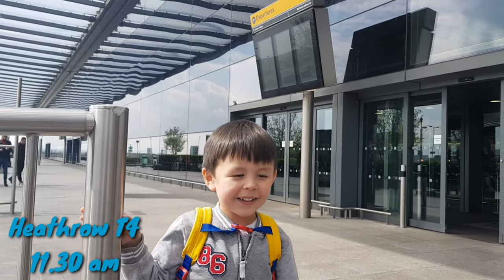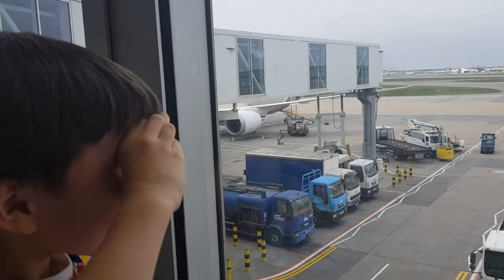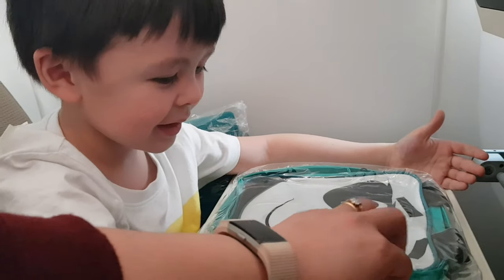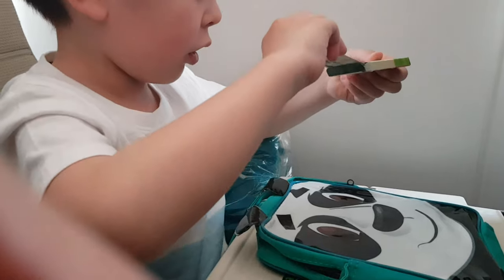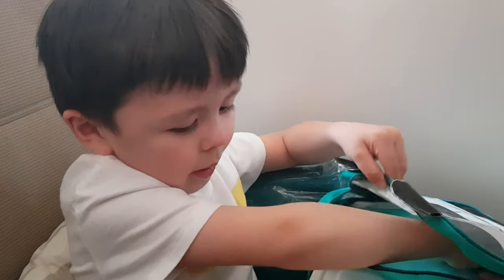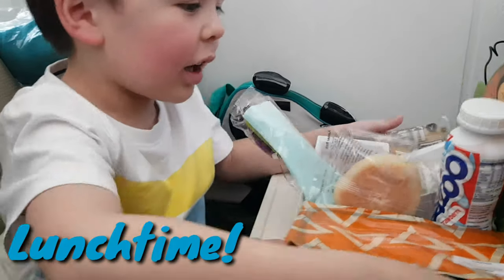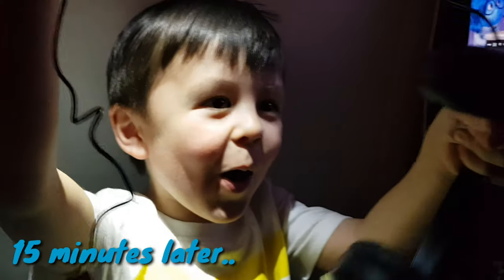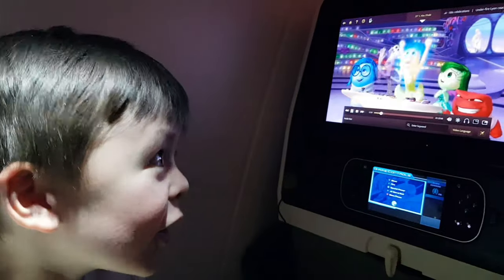I SURVIVED AN 18-HOUR FLIGHT | TRAVELLING WITH KIDS | Ben's Adventure TV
Travelling with the little ones is never easy. Here's what to do on a long haul flight with a 4 year old.